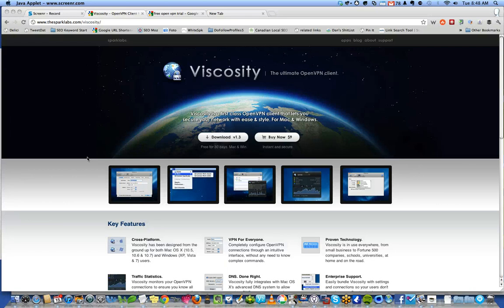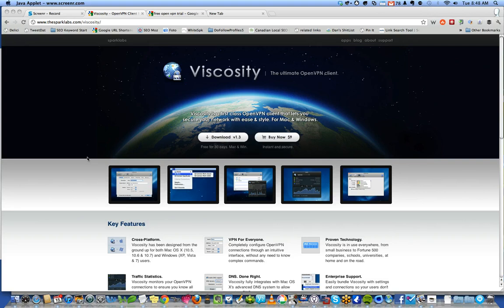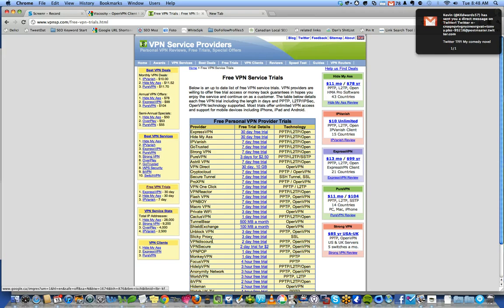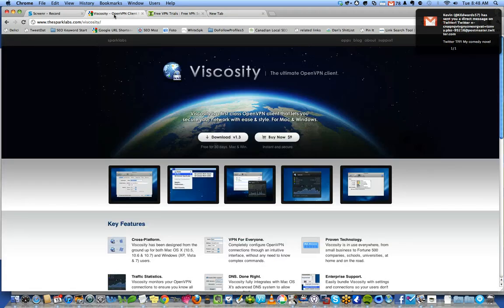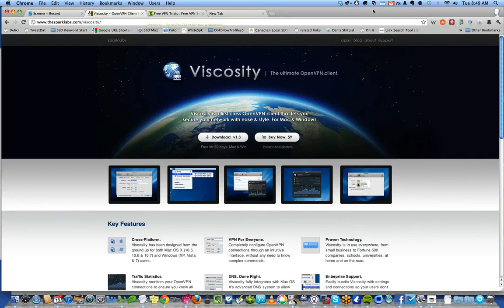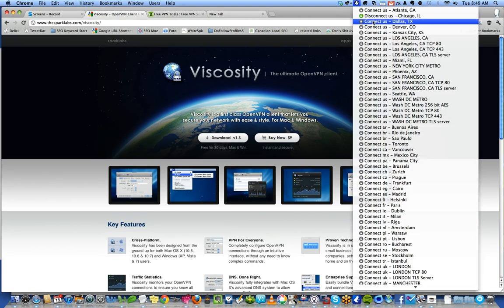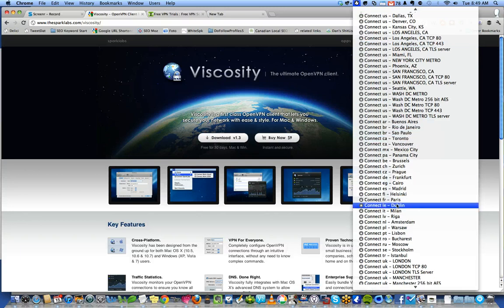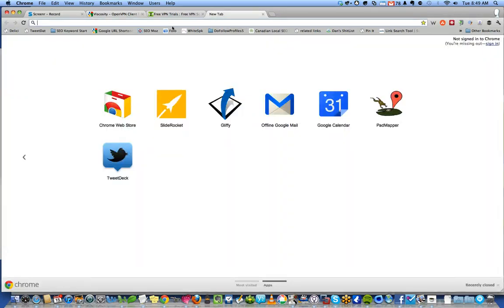How to Access Spotify, Songza, Hulu & Region Blocked Content Using VPN | DanielMGill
Spoof your IP to look like you are inside another country to gain access to that countires region-blocked content. How To Access Spotify, Hulu, Catch-up TV, Songza and Geo-Fenced or Region-Blocked Content Using an Open VPN.